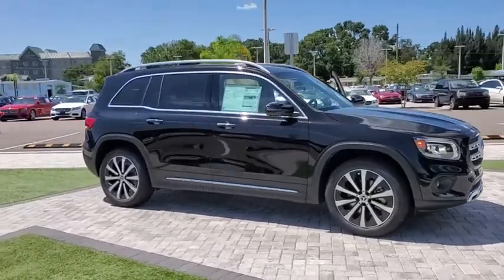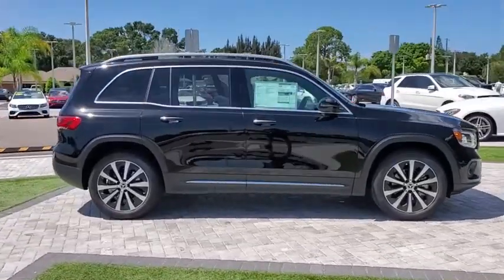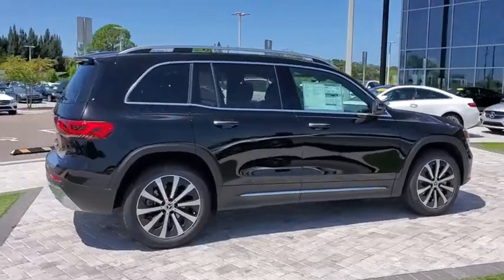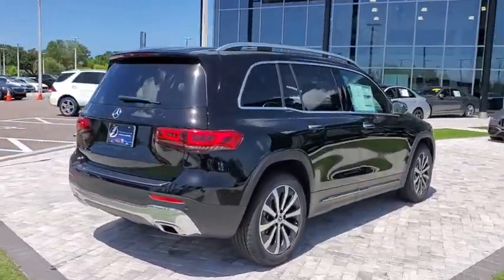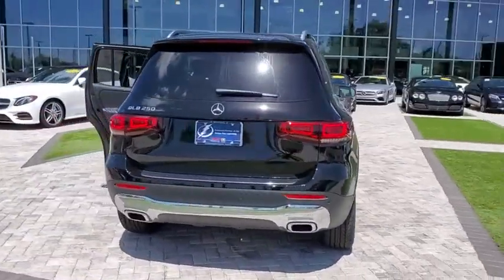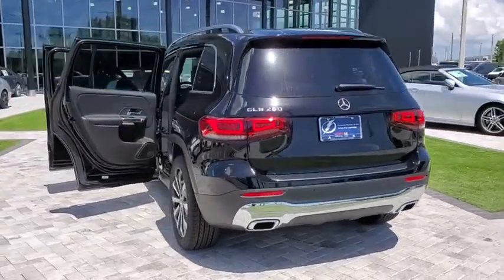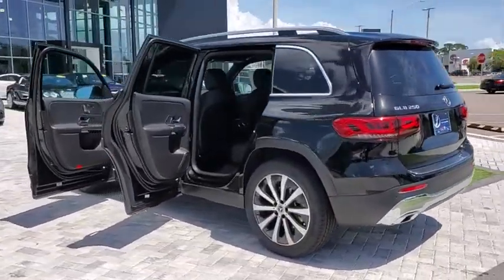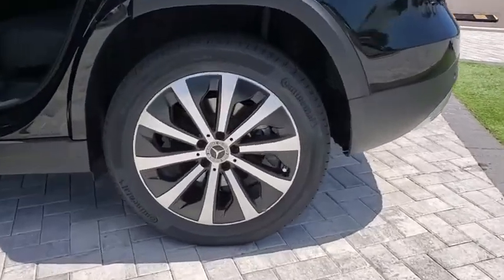2020 Mercedes-Benz GLB Tampa, Clearwater, St. Petersburg, Pinellas Park, Largo, FL LW046932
New 2020 Mercedes-Benz GLB available in Tampa, Florida at Crown Mercedes of St. Petersburg. Servicing the Clearwater, St. Petersburg, Pinellas Park, Largo, FL area.
2020 Mercedes-Benz GLB GLB 250 - Stock#: LW046932 - VIN#: W1N4M4GB4LW046932

8302 US Hwy 19 N

Axle Ratio: TBD|Wheels: 18 Twin 5-Spoke|Front Power Seats|MB-Tex Upholstery|Radio: MBUX Multimedia System|Power Passenger Seat w/Memory|Aerial for GPS|Power Driver Seat|eCall Emergency System|MBUX Voice Control|Live Traffic|HD Radio|4-Way Power Lumbar Support|4-Wheel Disc Brakes|Air Conditioning|Electronic Stability Control|Front Bucket Seats|Front Center Armrest|Power Liftgate|Spoiler|Tachometer|ABS brakes|AM/FM radio|Automatic temperature control|Brake assist|Bumpers: body-color|Delay-off headlights|Driver door bin|Driver vanity mirror|Dual front impact airbags|Dual front side impact airbags|Four wheel independent suspension|Front anti-roll bar|Front dual zone A/C|Front fog lights|Front reading lights|Fully automatic headlights|Heated door mirrors|Illuminated entry|Knee airbag|Low tire pressure warning|Memory seat|Occupant sensing airbag|Outside temperature display|Overhead airbag|Overhead console|Panic alarm|Passenger door bin|Passenger vanity mirror|Power door mirrors|Power driver seat|Power passenger seat|Power steering|Power windows|Radio data system|Rain sensing wipers|Rear anti-roll bar|Rear fog lights|Rear reading lights|Rear seat center armrest|Rear side impact airbag|Rear window defroster|Rear window wiper|Remote keyless entry|Roof rack: rails only|Security system|Speed control|Speed-sensing steering|Split folding rear seat|Steering wheel mounted audio controls|Telescoping steering wheel|Tilt steering wheel|Traction control|Trip computer|Turn signal indicator mirrors|Variably intermittent wipers|Front beverage holders|Child-Seat-Sensing Airbag|8 Speakers|Exterior Parking Camera Rear|Emergency communication system: eCall Emergency System|Apple CarPlay/Android Auto